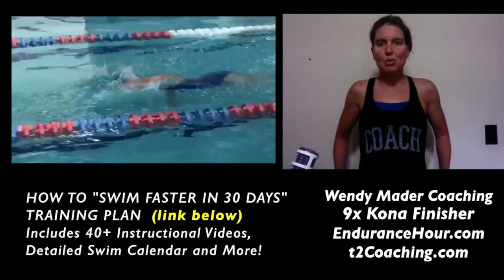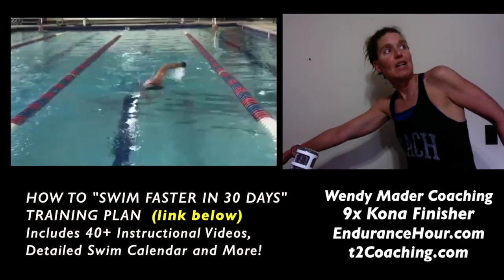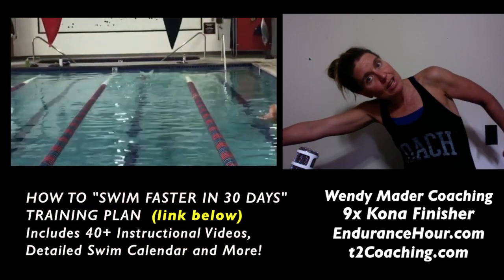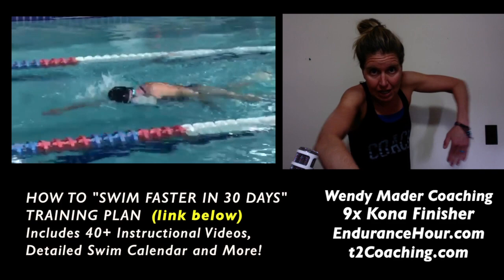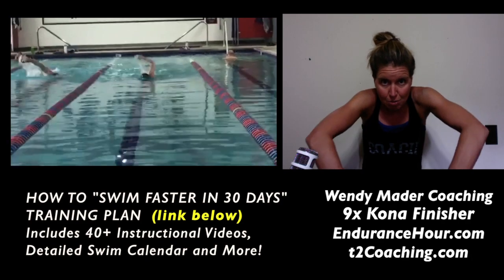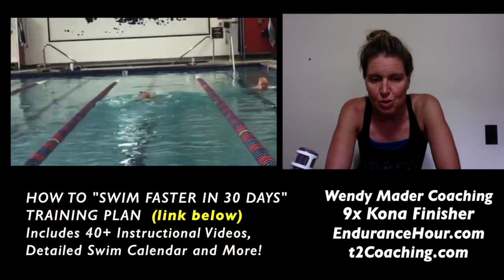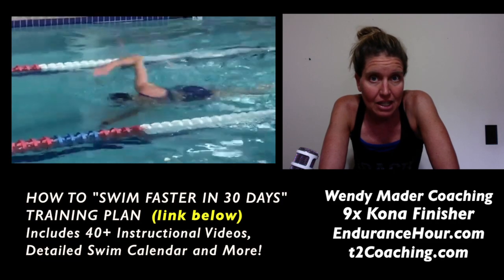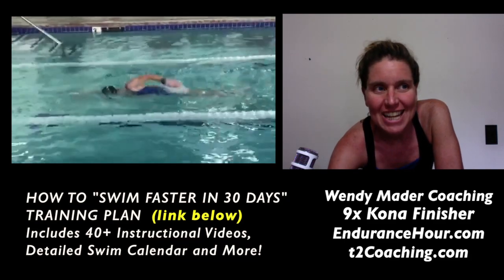Swim Faster in 30 Days for VALERIE 2019 with Coach Wendy Mader